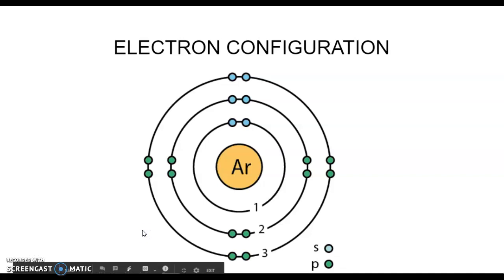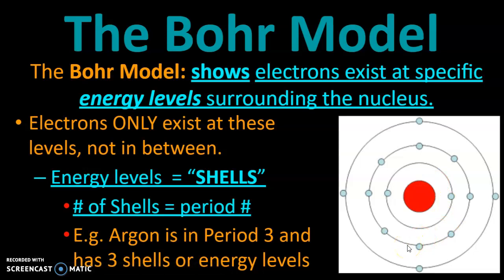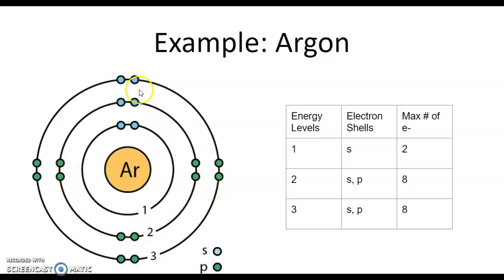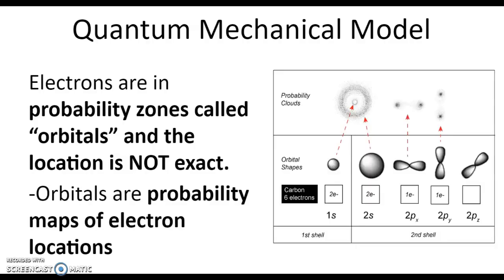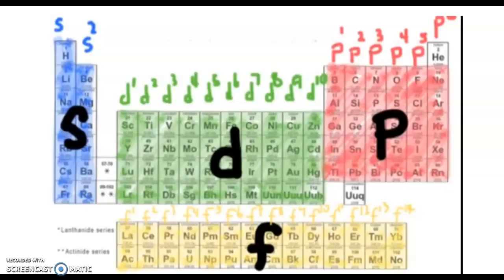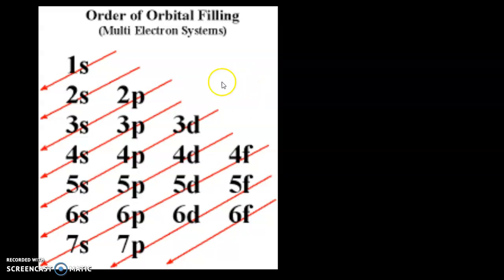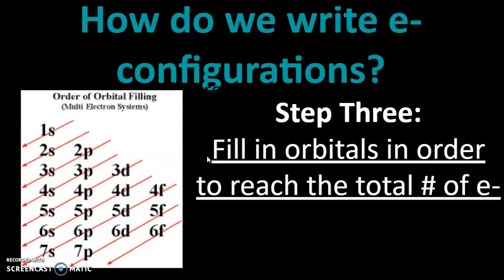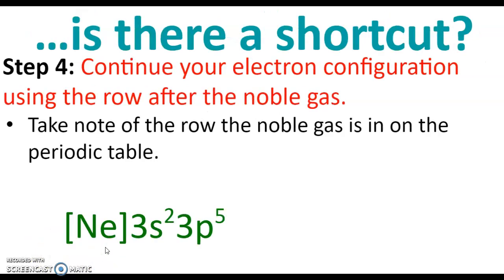U2D3 Electron Configuration